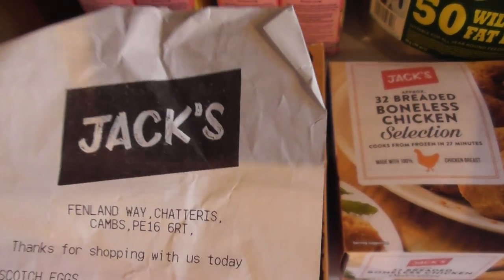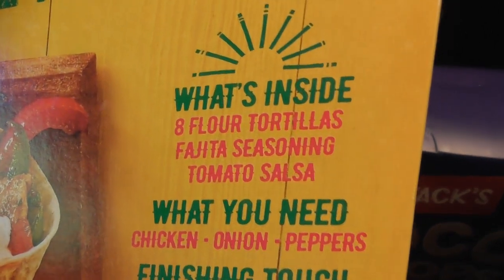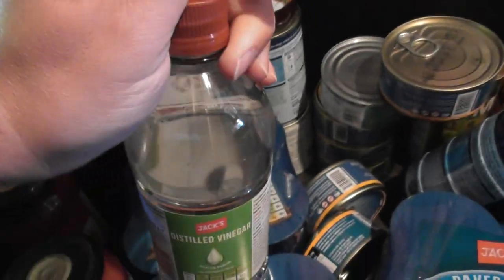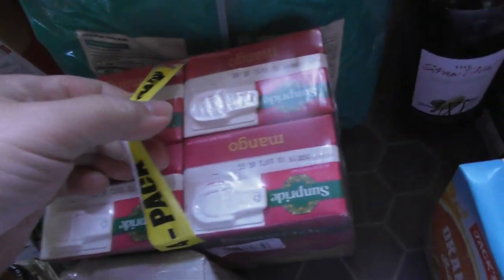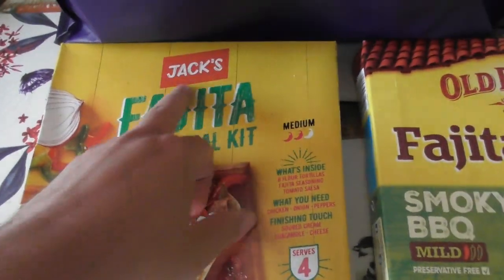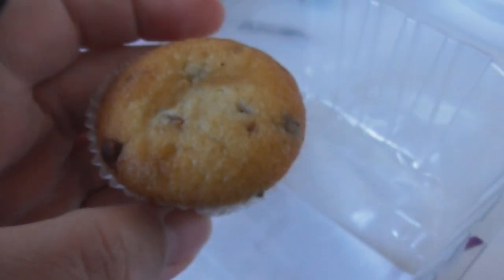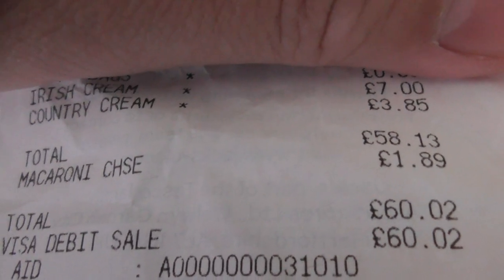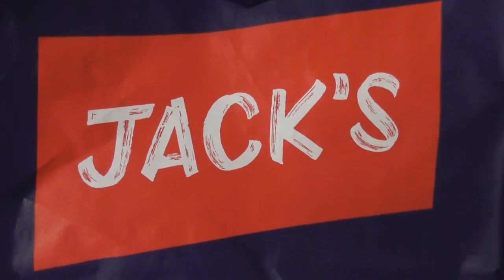Jacks aka Tesco Supermarket products review & bill opening day 20sep18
Jacks aka Tesco Supermarket products review & bill opening day 20sep18, this is to review what i bought on the opening day of jack's which is a tesco run supermarket chain theyre just starting in britain, Subscribe to me & Always change quality to 4K or 1080p or original quality as Youtube default to a lower resolution so video doesnt look as good as it should ! ( click the icon like a cog to bottom right of each video each time you watch 1 of my videos ) ,If you like my video please click like & then copy & paste the link to your family and friends in an email or to twitter or facebook etc to promote my work etc and bookmark my account which is & subscribe to me, thanks for watching ! TV production companys yes my videos are for sale at sensible prices the originals are better quality as Youtube convert & compress the original for their servers..You need to copy the url of the video you want to use & give it to me when you contact me so i know which video you want to use,My work has been on many English & American TV shows etc .